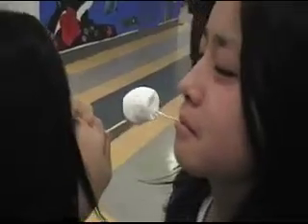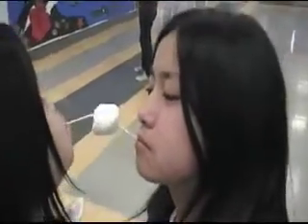MS BOTS 3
CEBC MS BOTS 3